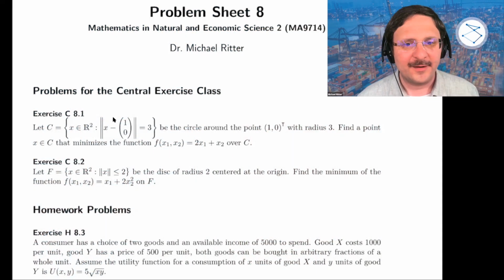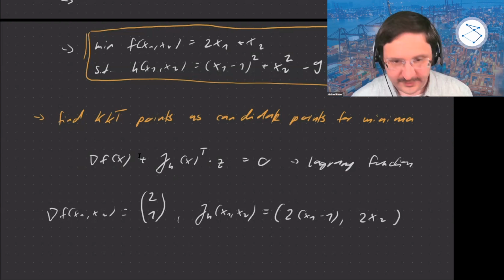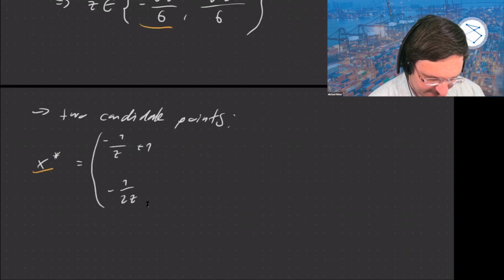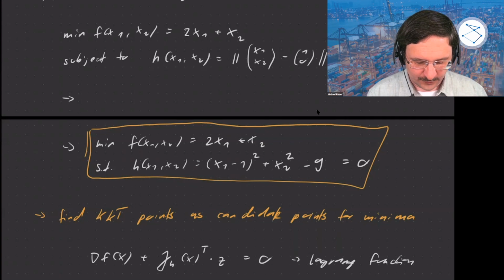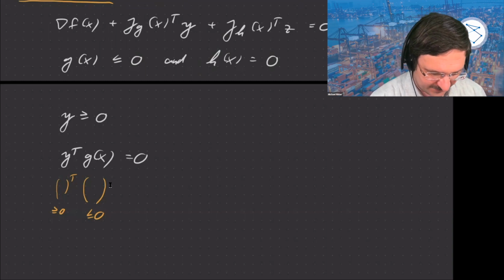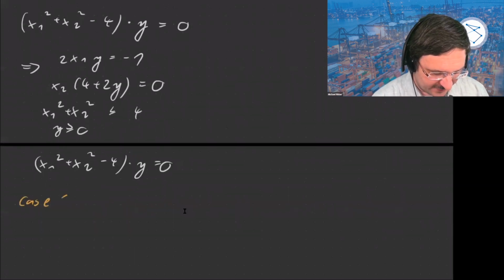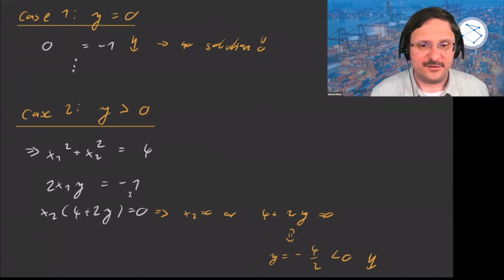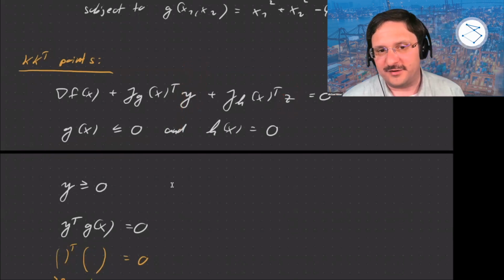MA9714: Central Exercise Class on 07 June 2021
Central exercise class on 07 June 2021: Discussion of sheet 08